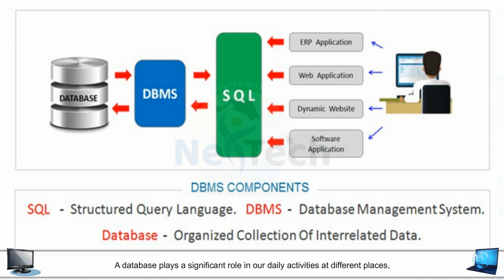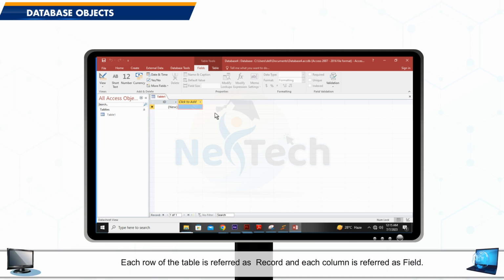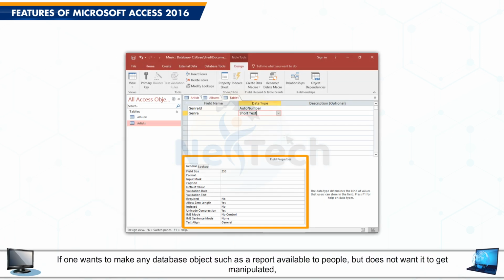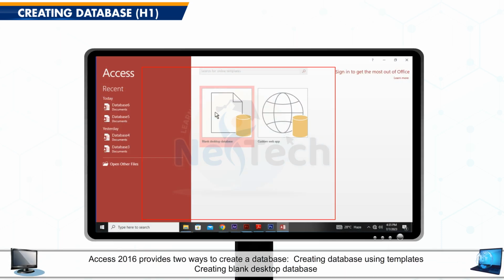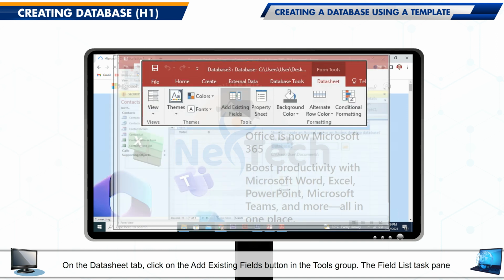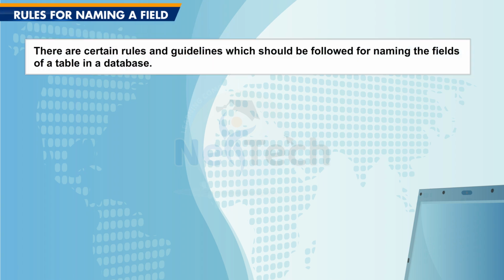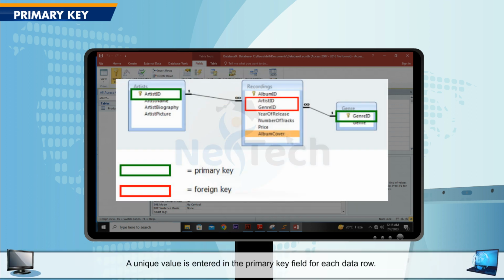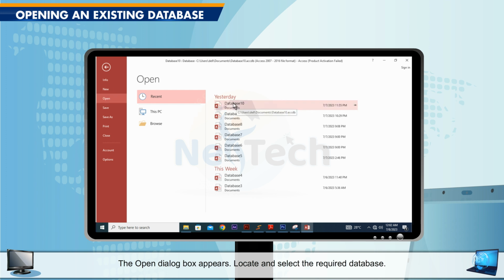Introduction to MS Access 2016